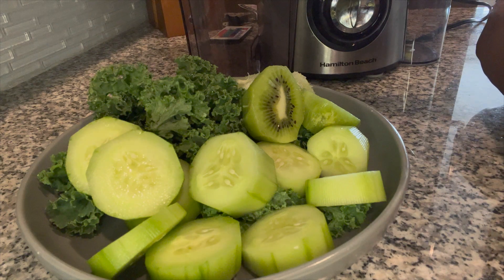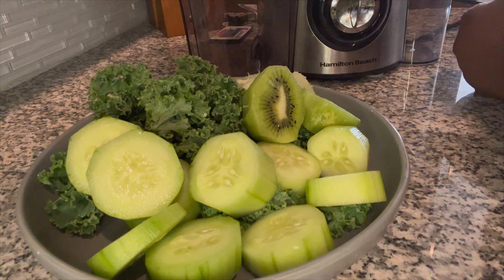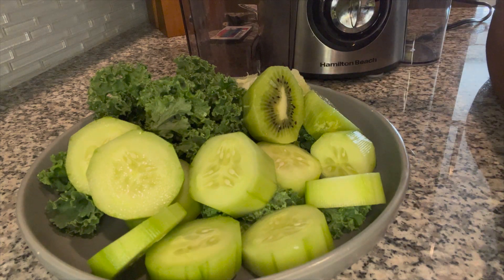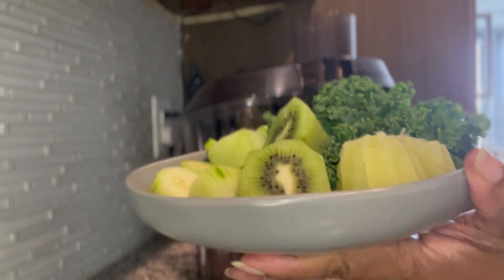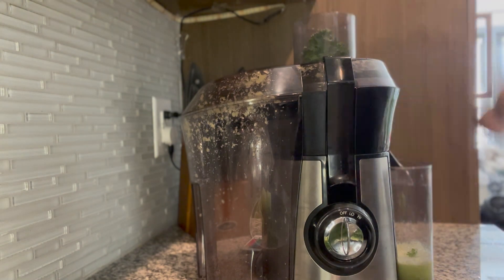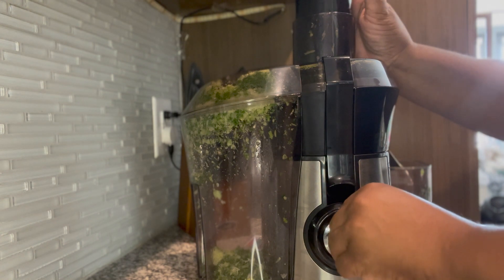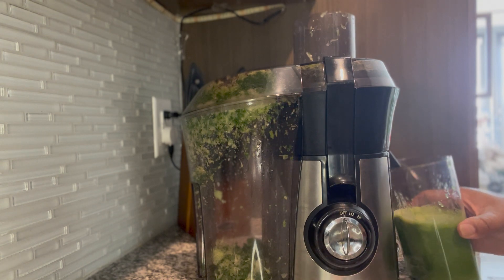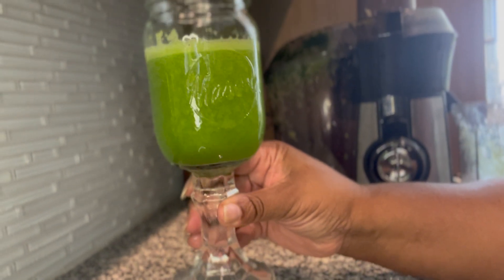The Juice of the Day That Fights Back 🥊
I am juicing a concoction of nutrients that gives the body what it needs and it is only four ingredients. Let's GO.